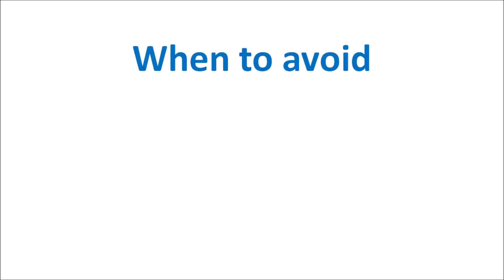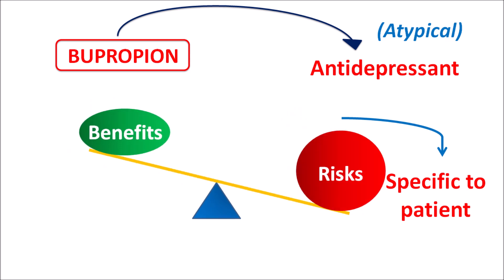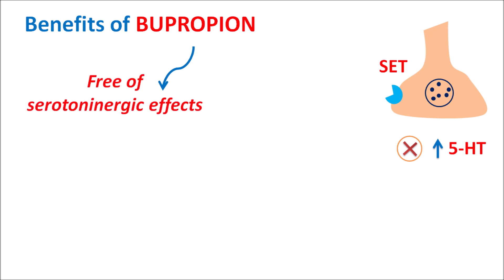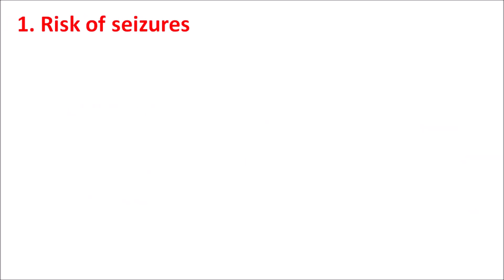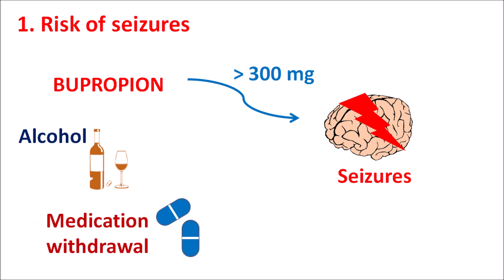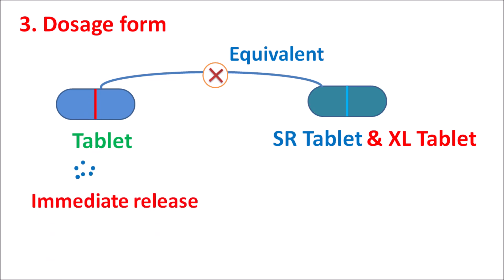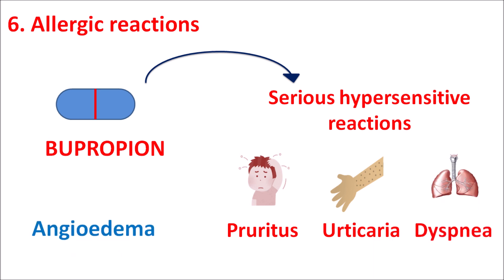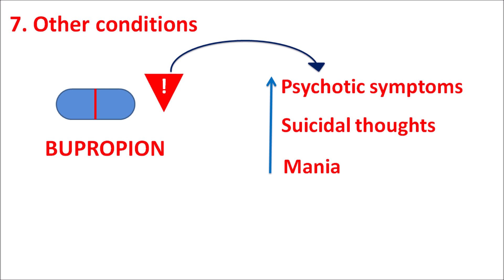Bupropion and its contraindications | When to avoid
Bupropion is one of the atypical antidepressants indicated for major depressive disorder. It has so many benefits such as less induction of side effects compared with typical antidepressants. It shows sedation and weight gain. But still this drug has few of the  contraindications and in this video video we will discuss when to avoid bupropion.

Mechanism of bupropion is discussed in the below video.

0:00 Introduction
1:28 Benefits of BUPROPION
4:08 Risk of seizures
5:43 Hepatotoxicity
6:05 Dosage form
6:51 Anorexia nervosa
7:12 MAO inhibitors
7:34 Allergic reactions
8:01 Other conditions